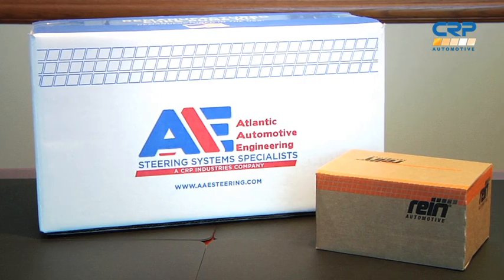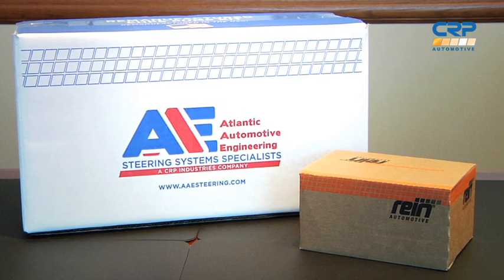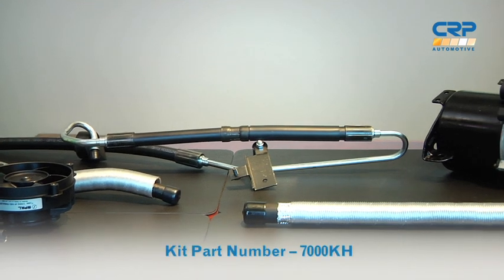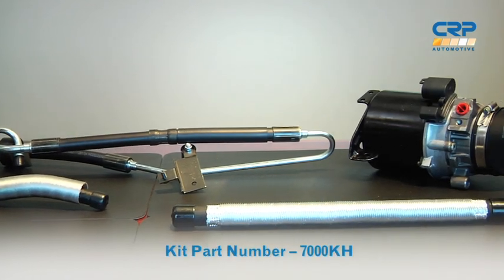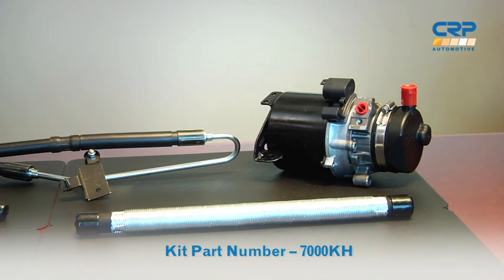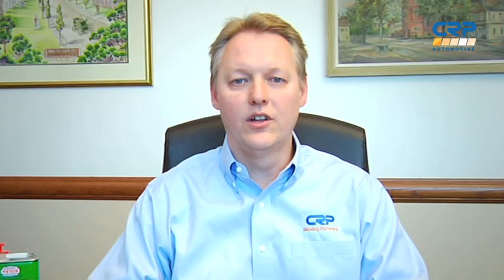ITB Episode 22: MINI Hydraulic Pump Failure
Due to the 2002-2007 MINI's electro-hydraulic pump design, and the location of the pump and its cooling fan in the engine compartment, we're seeing a higher than normal failure rate in both of these parts.

That's why our AAE and Rein Automotive brands have teamed up to bring you a solution. Find out more in this week's Inside the Brands.

We have made every effort to assure the accuracy of the provided information and assume no responsibility for any loss or damage due to errors or omissions or to the use or misuse of any information supplied. All trade names and trademarks are the properties of their respective owners, who unless otherwise indicated are not associated or affiliated with CRP Industries Inc., and use of any third party trade names and/or trademarks does not imply any endorsement.